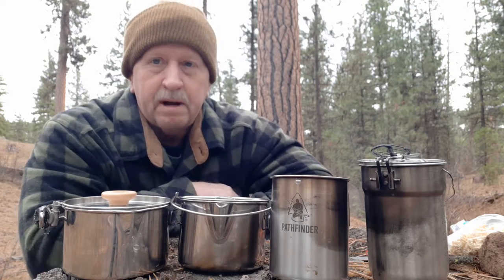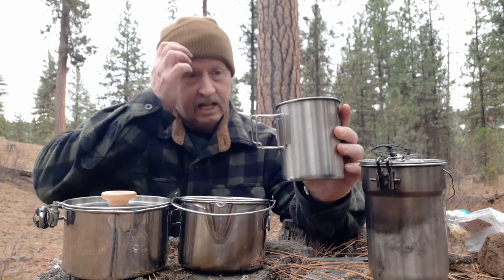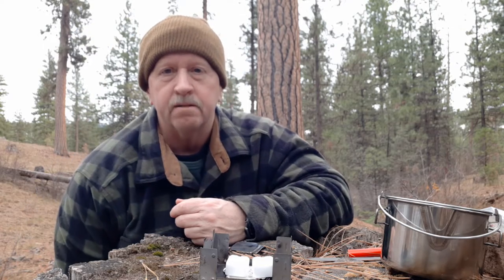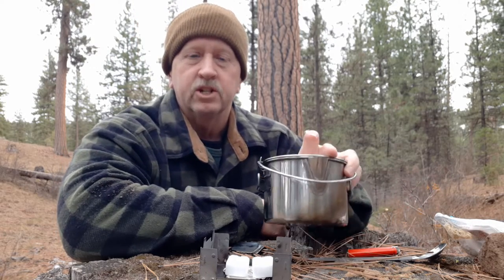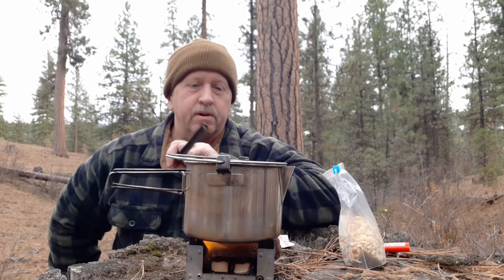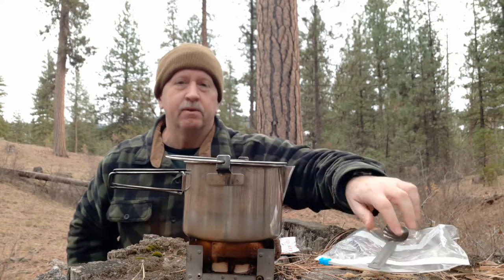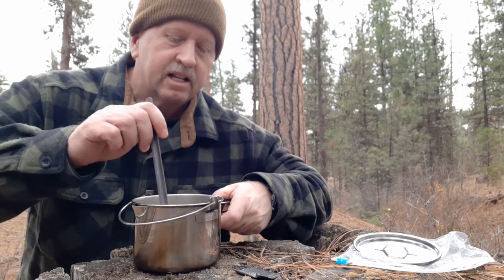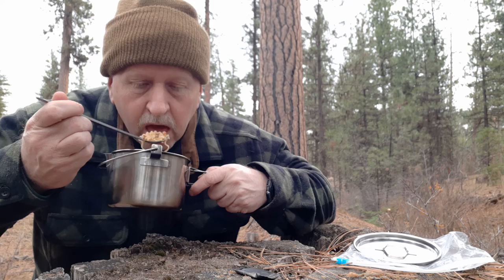Cooking Pot comparison, and Snow Peak Kettle Review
DONATE TO OCHOCO BUSHCRAFT: Help support Ochoco Bushcraft in the future making of videos and content.
Snow Peak Kettle 30 ounce --- Amazon.com
For a discount on your survival and bushcraft gear purchases use the code ochoco at bushcraftoutfitters.com